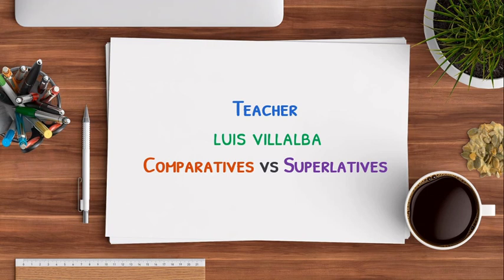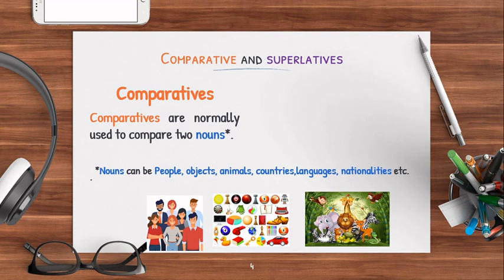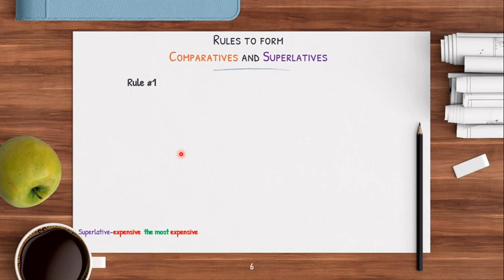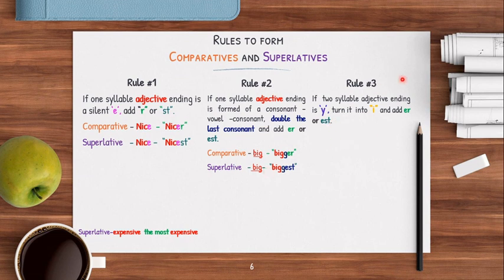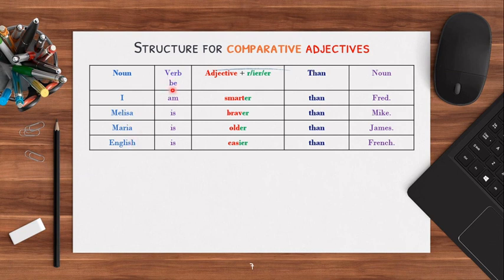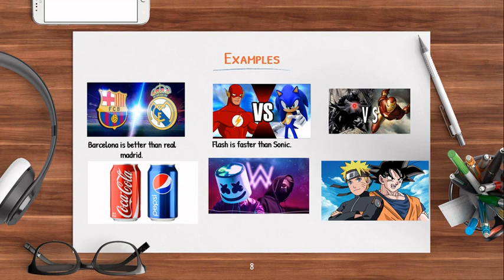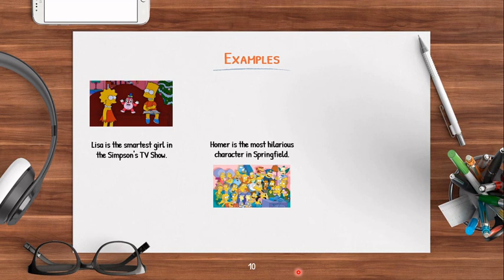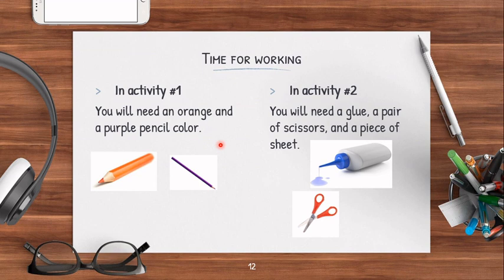Comparatives and Superlatives by EasyEnglish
In this video, I try to explain how to use the comparatives and superlatives adjectives. I also describe the spelling changes of an adjective to acomparative or superperlative adjectives.